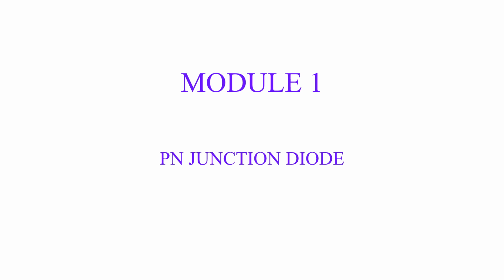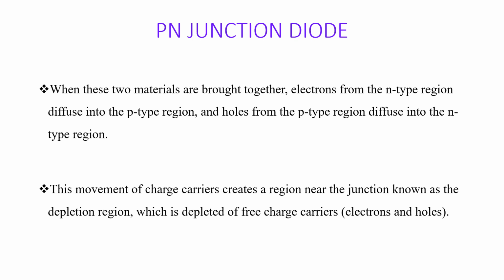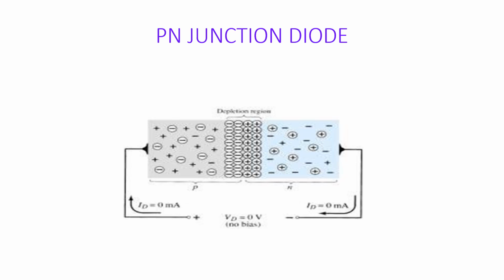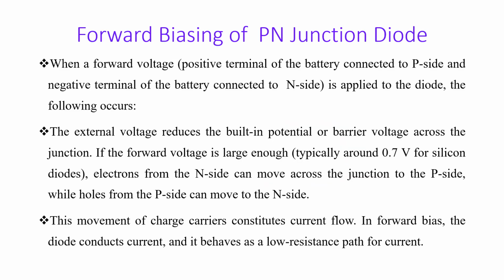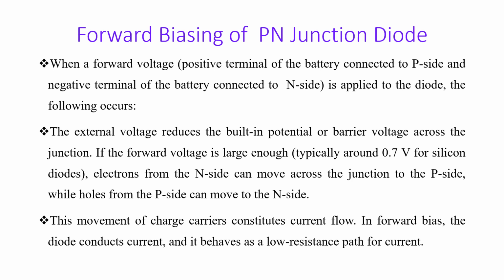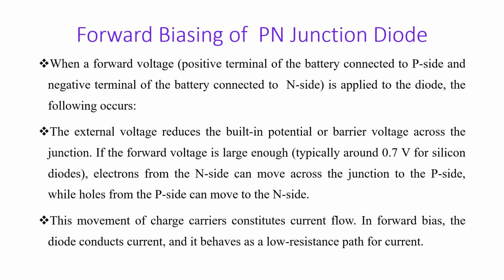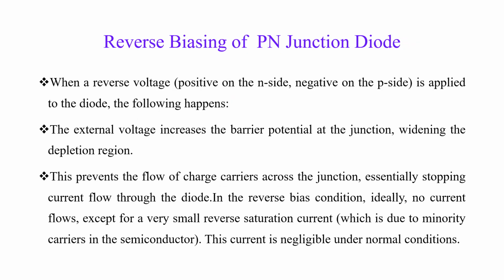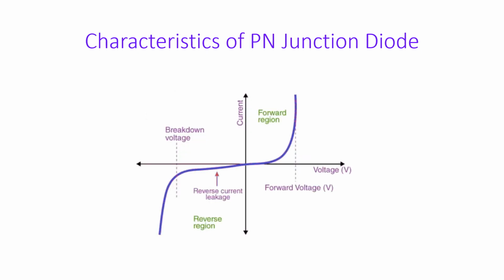P N JUNCTION DIODE MODULE 1(EDC)